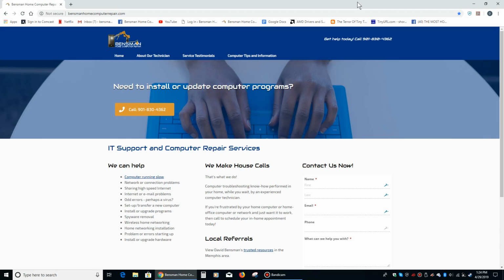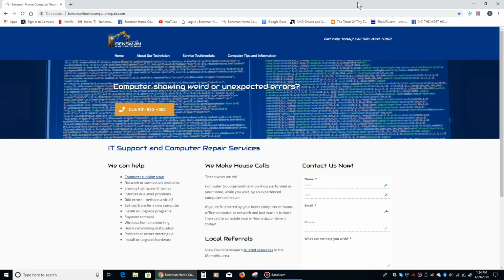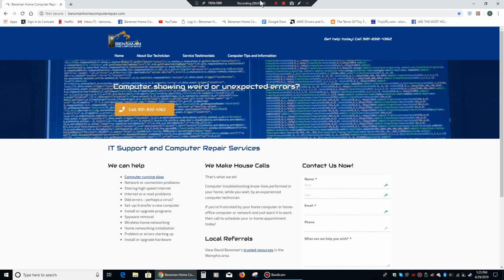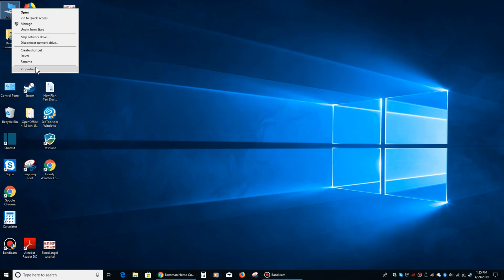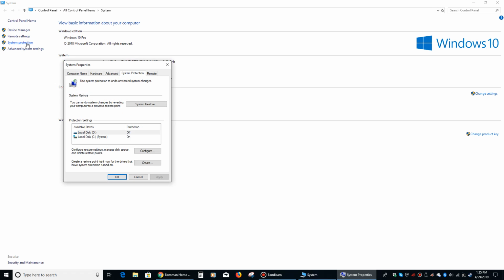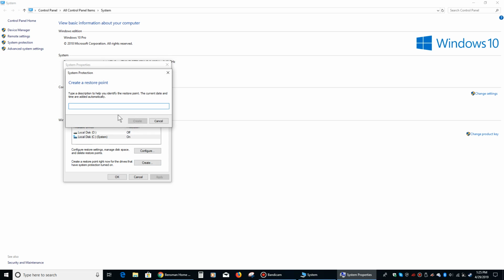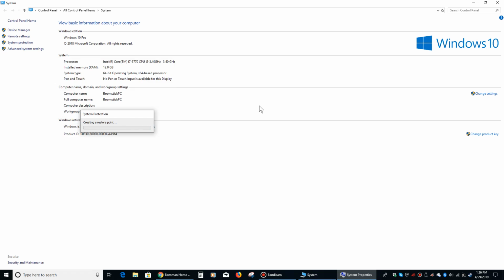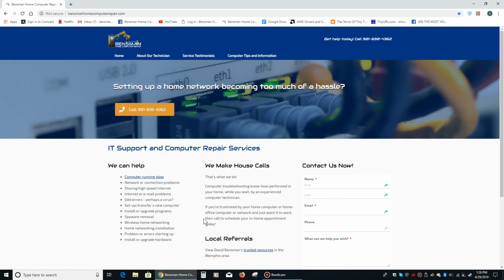How To Create A System Restore Point In Windows 10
This video is all about creating a system restore point on your computer. System restore is a useful tool for bringing your computer back to a state when it was working properly if it is currently in a state in which it is not working properly. System restore can be accessed via your troubleshooting mode before you boot into windows. And if you have a valid system restore point created, whether that was done automatically or whether you do it manually, you may be able to bring your computer back from an unstable state to a stable state.

If anybody in the Midtown, Collierville, Germantown, Cordova, Bartlett or Germantown area require in home PC repair please feel free to call me, Dave Bensman, at Bensman Home Computer Repair at . I can come to your home and fix your computer while you wait.